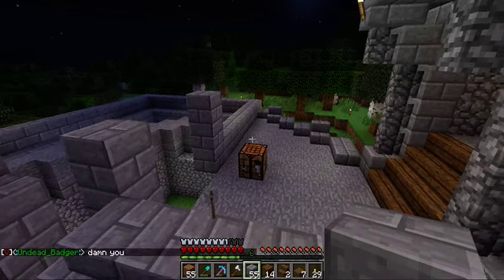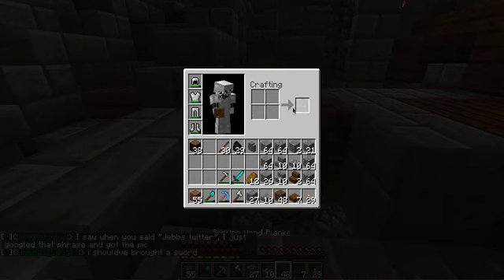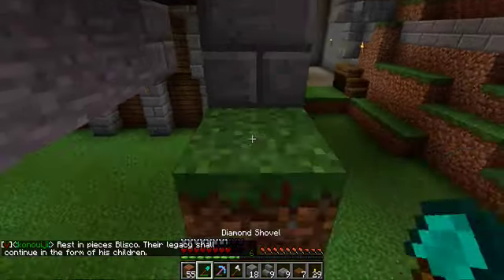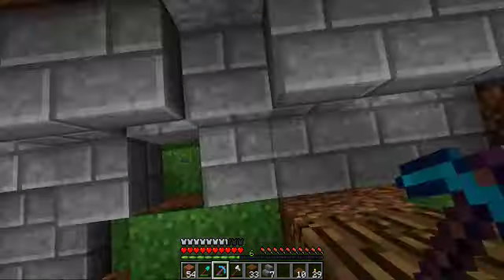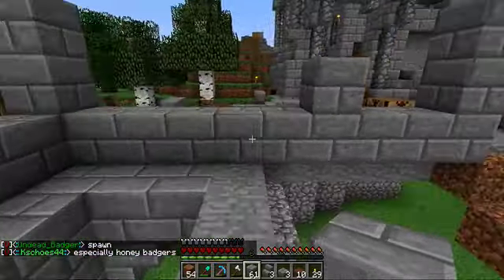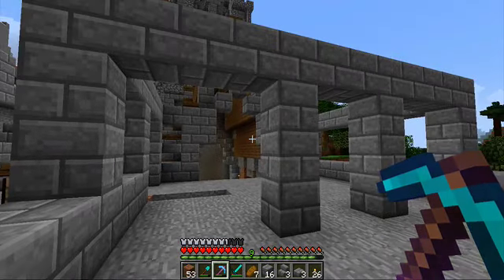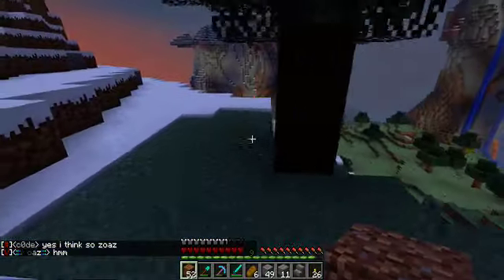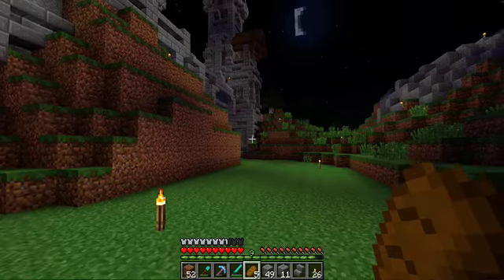Spicyreaper's Minecraft Let's Play Ep 13: Patchwork and Another Tower!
Today, we patch up some holes in the roof, and the walls. We also start the last tower in the stable area!